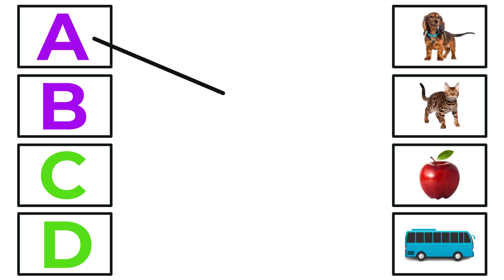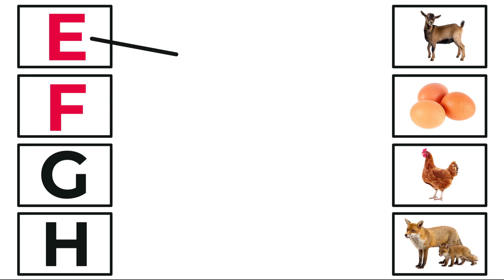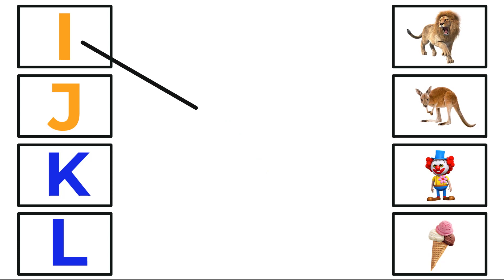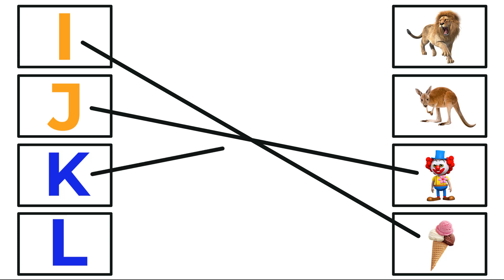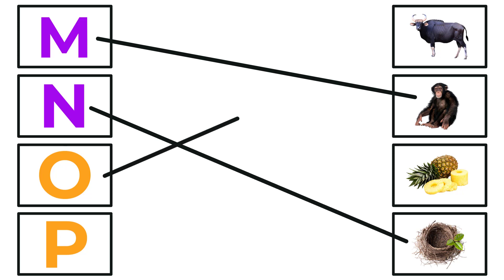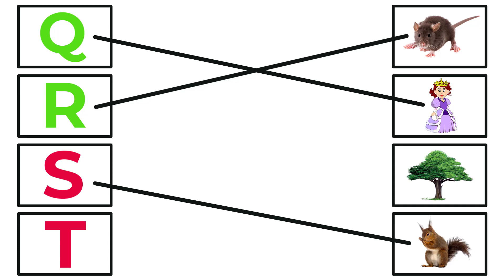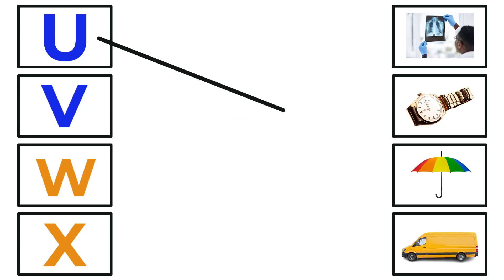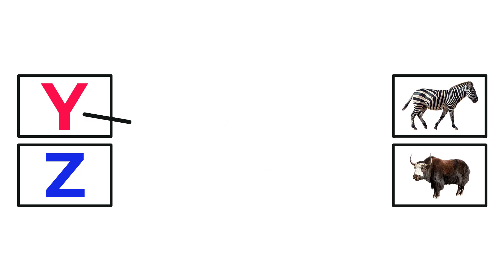a for apple | b for ball | c for cat | match alphabet with pictures | worksheets | abcd alphabet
a for apple, b for ball, c for cat, d for dog. alphabet matching with pictures, match alphabet with pictures. kids match alphabet right pictures easily to learn abcd english alphabet. ukg,lkg class english worksheet for kids.

Your Query :
abcd
abc song
abc
abcde
abcd rhymes
abcd song
nursery rhymes
abc 123
color song
123 song
abcd abcd
a se anar
colour
colourabcd